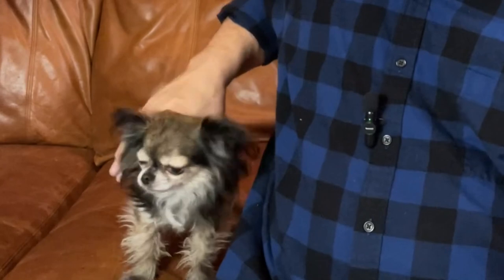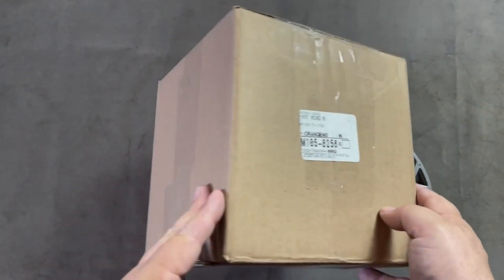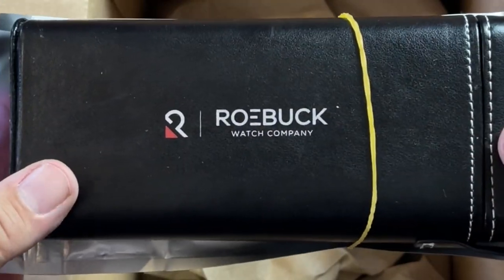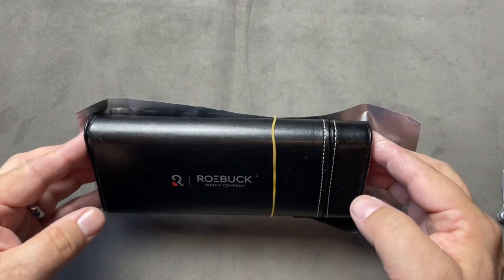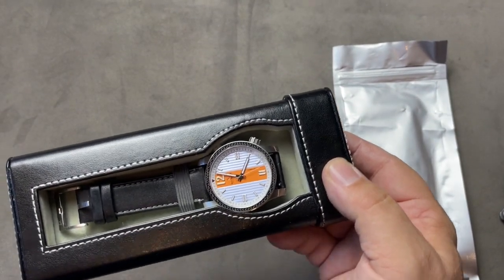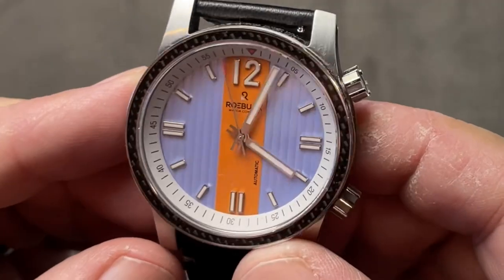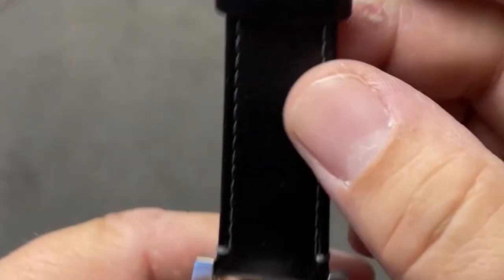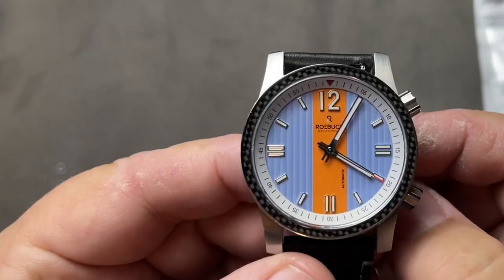What’s In the Box? (Unboxing a Roebuck Diviso)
This video is a little different because it starts out not even knowing what’s in the box! I mean, most watch unboxings start with an assumption a particular watch is inside. Not in this case.

SPOILER ALERT! The watch sent to me by Ross Gallin (on loan) is by Roebuck Watch Co., a micro brand out of Texas.

The full review will come soon.